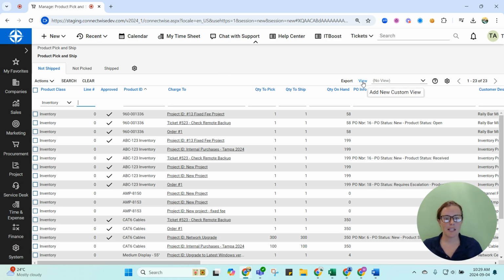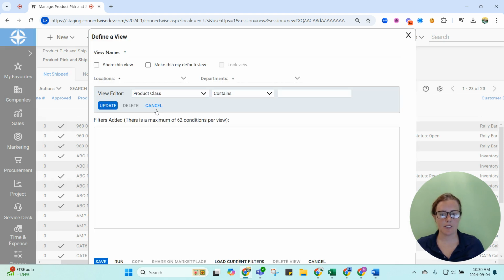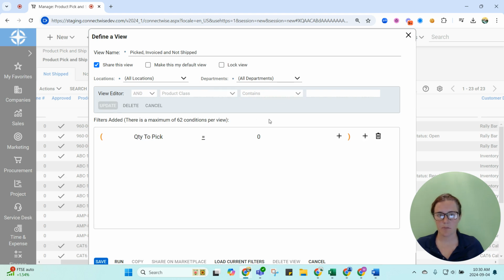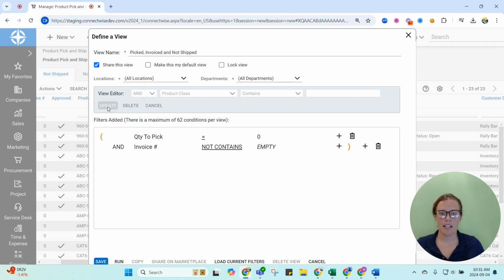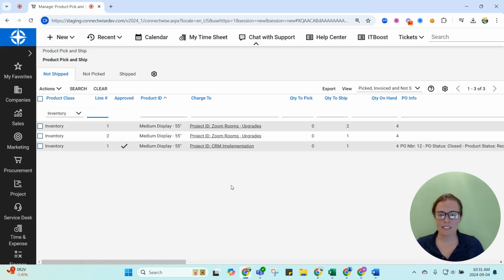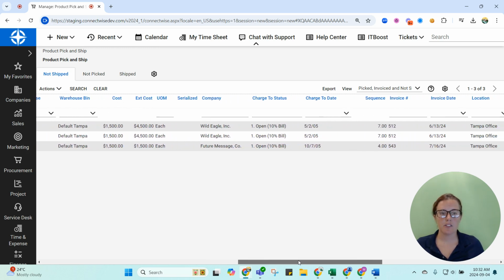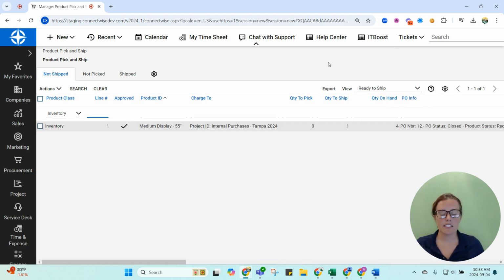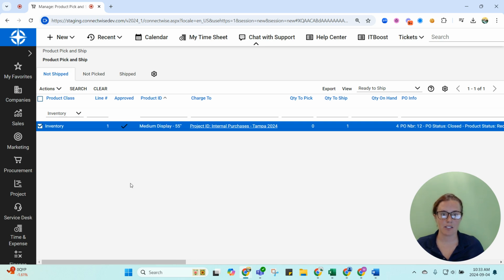Understanding Product Pick and Ship Views in ConnectWise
In this video, we’re diving deeper into the product pick and ship screen in ConnectWise. If you saw my last video, we covered the basics—now it's time to take it up a notch. I’m going to show you how to build custom views that keep this screen clean and help you stay on top of your shipments.

Today, we'll create a view to identify products that have been picked and invoiced but not shipped. I’ll walk you through setting the filter criteria and running the view to ensure everything checks out. Plus, I’ll share some tips for mass actions, like shipping products directly from the screen, and keeping your inventory organized.

These views will help you stay efficient by allowing you to tackle everything at once, and I’ll even share another view called “Ready to Ship” for a quick end-of-month check to ensure your physical inventory matches what's in the system.